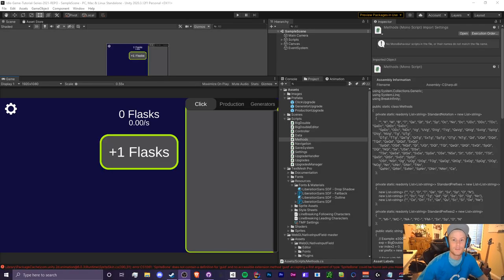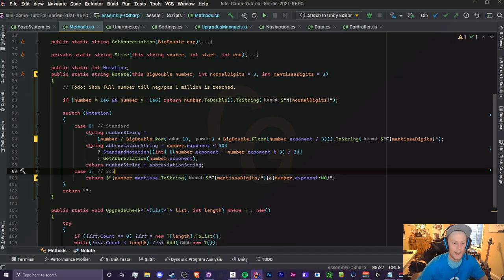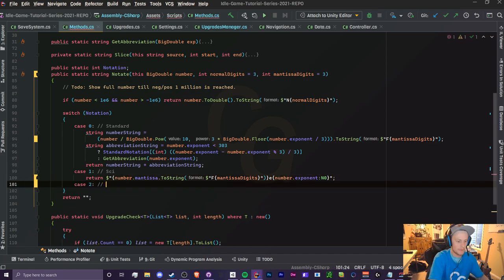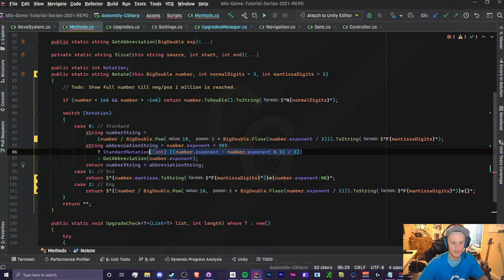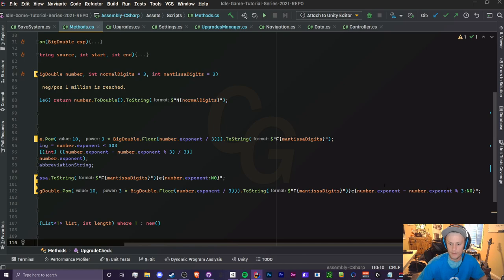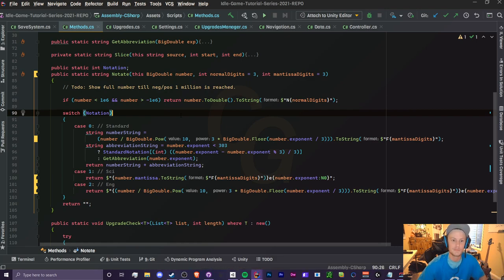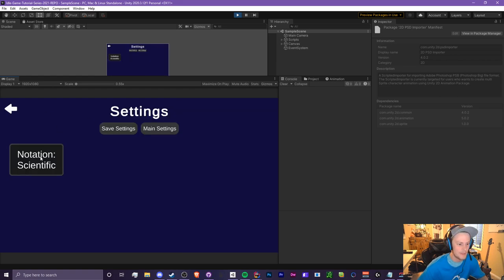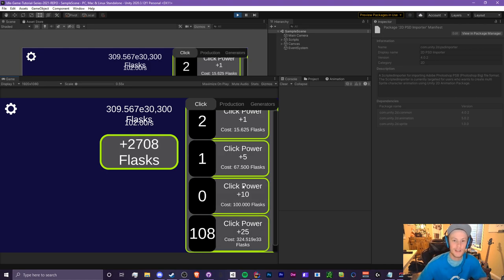(Ep 5.3) Engineering Notation - Unity C# Idle Game Tutorial Series [2021 Edition]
Hello! In this video, I will be showing you how to make your Engineering notation and explain how it works!

After this video you will have a functional engineering notation!